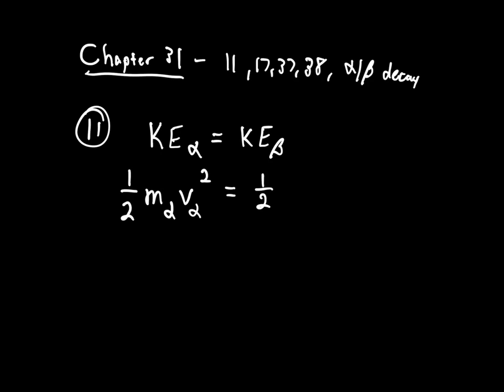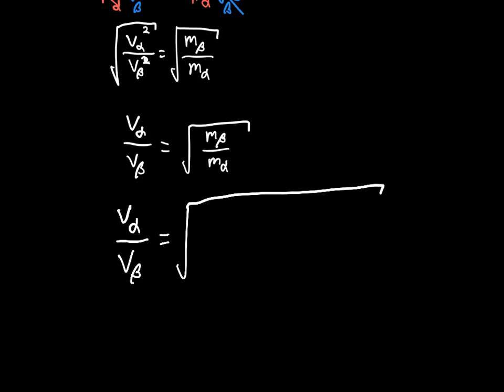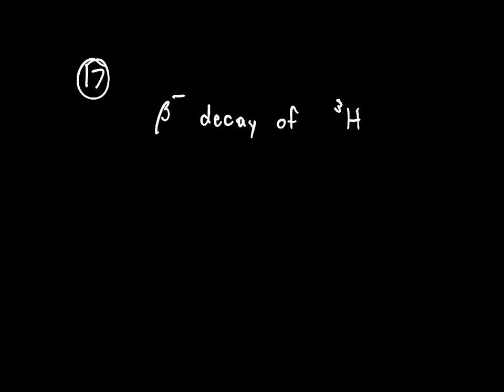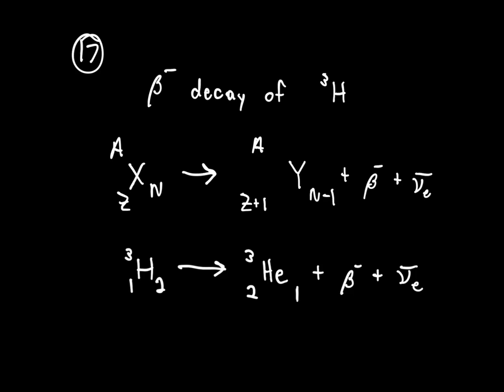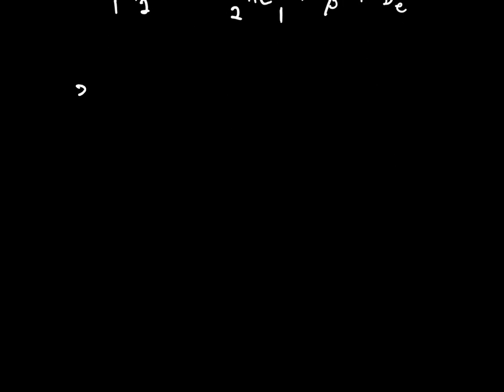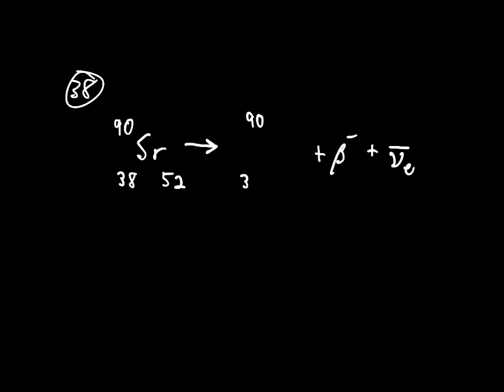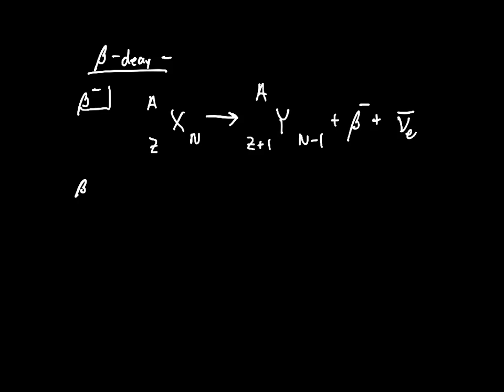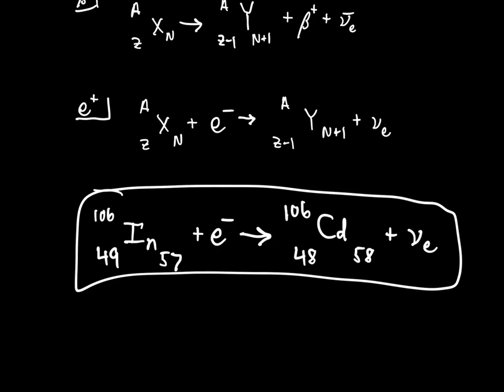PHYS 162 Chapter 31